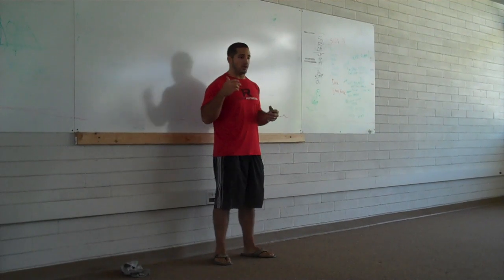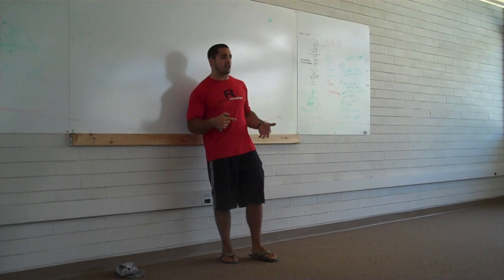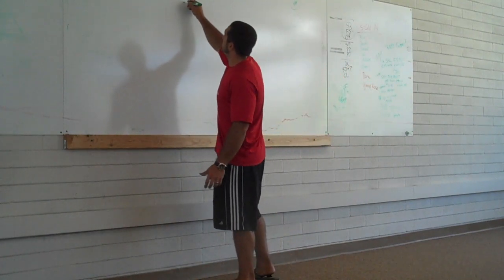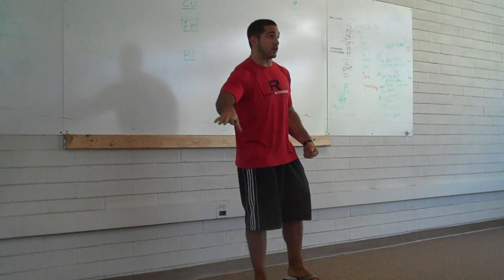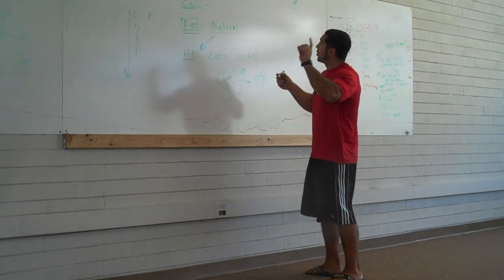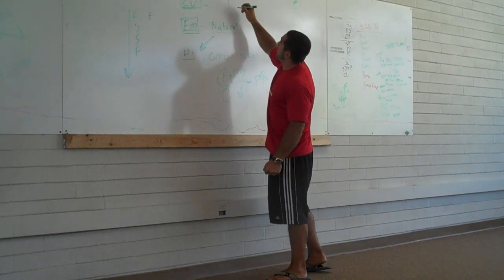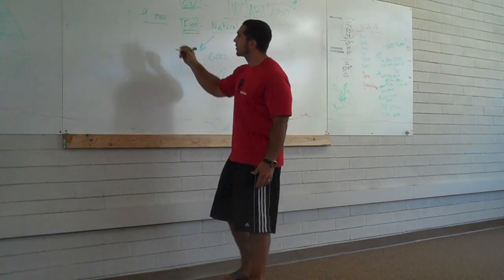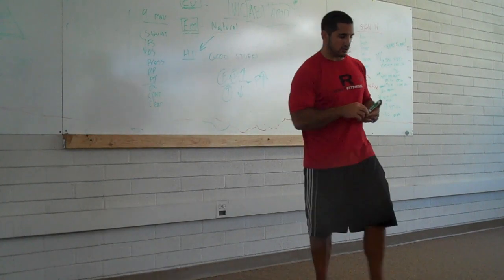What is Crossfit Explanation with Jason Khalipa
Quick overview of what Crossfit is and why it work's so well that I use when introducing new member's.